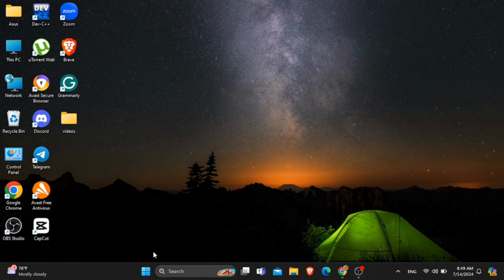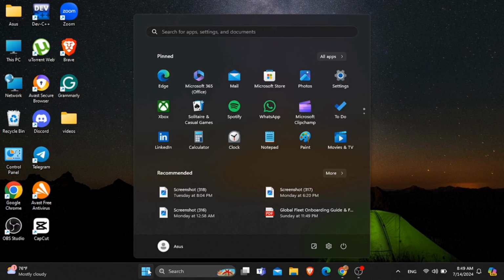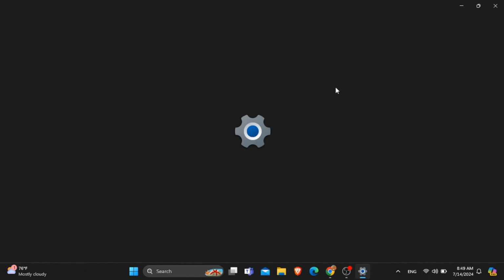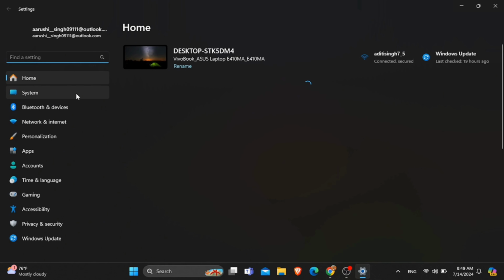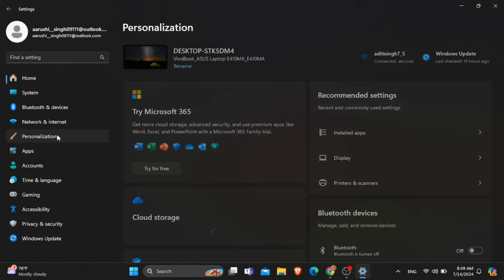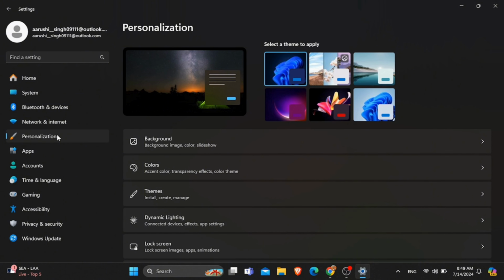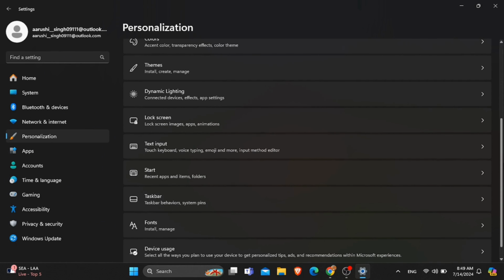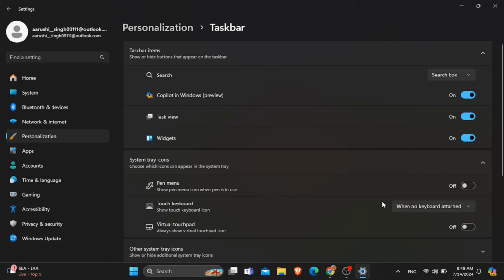How to Disable Copilot from Windows 11 Permanently in 2024 (Easy)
How to Disable Copilot from Windows 11 Permanently in 2024 (Easy) |  How to Remove Copilot From Taskbar Windows 11

Ready to disable Copilot from Windows 11 permanently in 2024? This easy guide provides step-by-step instructions on how to turn off Copilot for good on your Windows 11 system. Follow this straightforward process to keep your system running as you prefer.

In this tutorial:
0:00 - Introduction
0:15 - How to Disable Copilot from Windows 11 Permanently in 2024 (Easy)

Learn how to effortlessly disable Copilot from Windows 11 permanently in 2024 with this straightforward guide. This video covers the entire process, ensuring you can remove Copilot from your system permanently.

Disable Copilot from Windows 11 with ease by following this guide in 2024!